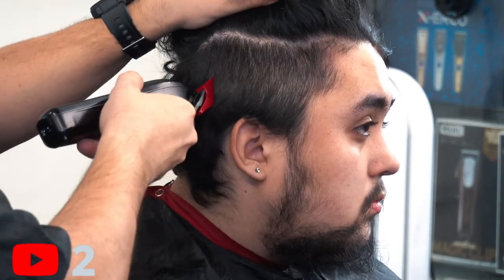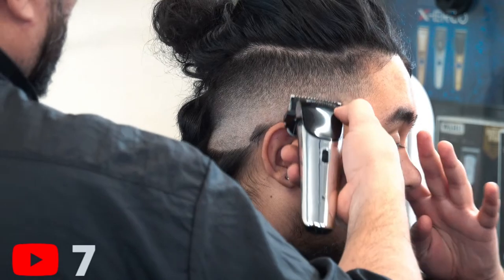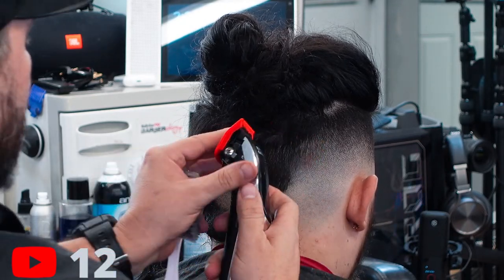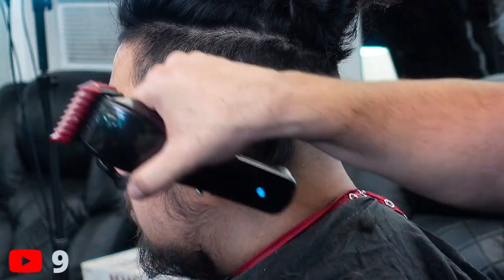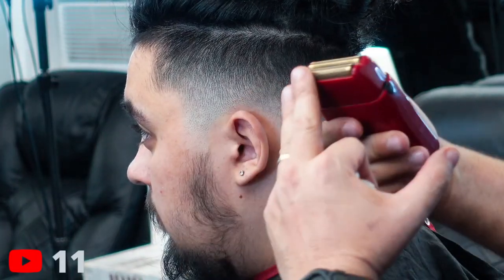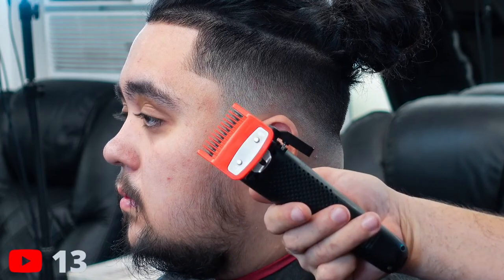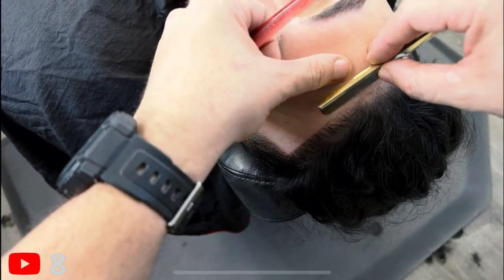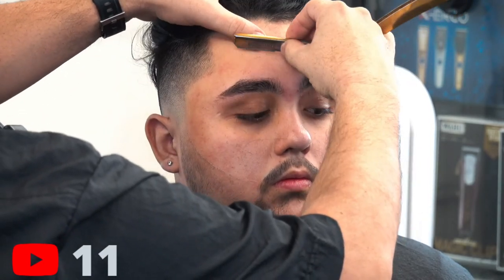USING THE GAMMA MYTHIC TO DEBULK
FALLOW ME ON INSTAGRAM:@jr77barber

THIS ARE THE LINKS OF THE MACHINES 👇🏼👇🏼👇🏼👇🏼👇🏼👇🏼👇🏼👇🏼👇🏼👇🏼👇🏼👇🏼👇🏼👇🏼👇🏼👇🏼👇🏼👇🏼

wahl 1919
wahl senior inalámbrica
wahl magic clip
andis master
andis gtx
andis envy
andis slim li
wahl hero
wahl detailer
wahl retro t cut
afeitadora serie 9
afeitadora andis
afeitadora wahl
cuchilla cerámica
cuchilla balding
secador de pelo
el trimmer babyliss

ESTO SON LOS PRODUCTO DE BARBERIA QUE YO UTILIZO SI ESTA INTERESADO EN COMPRALO ESTOS SON LOS LINK👇🏼👇🏼👇🏼👇🏼👇🏼👇🏼

los peine rojos
la capa de cliente
el delantal para barbero
el gavetero husky
el calentador de toallas
el maletin de barbero
luzes de anillo led
recojedor de pelo
portanavaja blackwidow
navajas dorco 1000
fibra de pelo
servilleta de cuello
spray pump it up
spray cool care
la jara de desinfectar
amolador de cuchilla

SI QUIERE COMPRAL LAS CAMARAS ,MICROFONO,ESTABILIZADOR,MONITORES,COMPUTADORA,RELO, ECT ECT ESTE SON LOS LINK👇🏼👇🏼👇🏼👇🏼👇🏼👇🏼👇🏼👇🏼👇🏼👇🏼

sony a73
sony rx100 5
dji drone
go pro 6
sony lente
monitor de la camara
gorilla tripod
estabilizador pequeño
estabilizador dji ronie
el micrófono yetti
la computadora lap top
teclado inalámbrico
tripad inalambrico
bulto para la lap top
el contro remoto para la sony
el tripod manfrotto
el tripod pequeño
el relo apple
los audífonos inalámbrico
el juego de silla
la neverita de bebidas
la mesa husky
camara de pecho